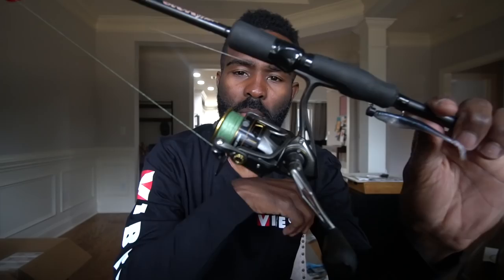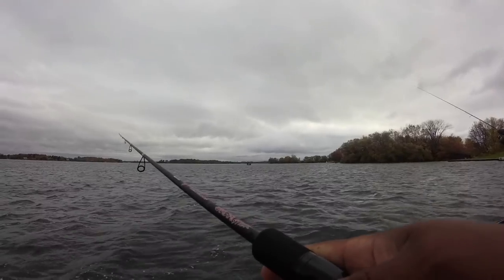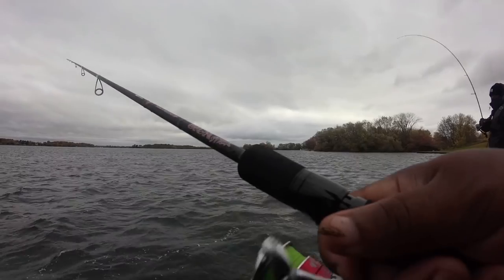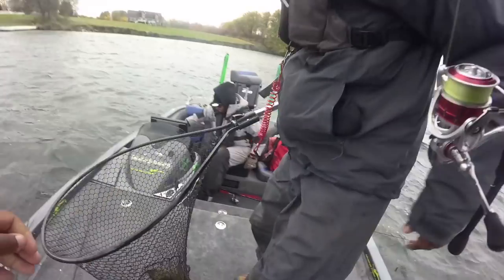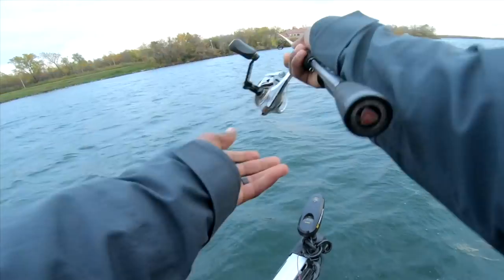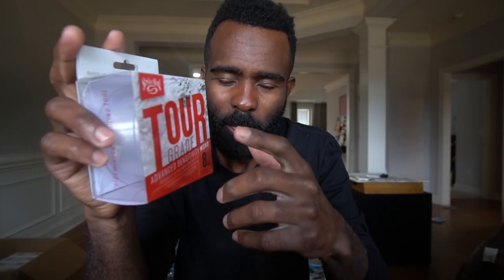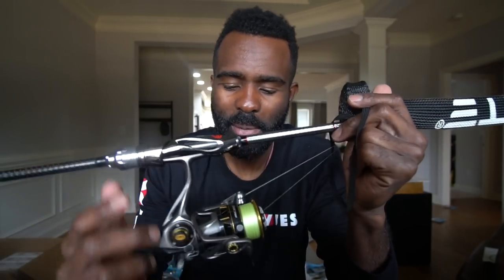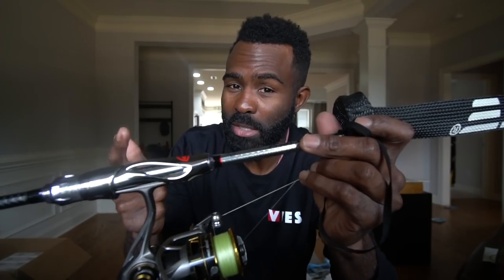Improve Your Spinning Rod Game| Use Straight Fluorocarbon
Sorry I was actually holding a box of mono in the video but it really is kind of irrelevant. If you want to improve your spinning rod game I would suggest exploring everything you can about line management.  There are times when spooling fluorocarbon is better than a braid to fluorocarbon set up.

The Hex is a Baddddd Rod!